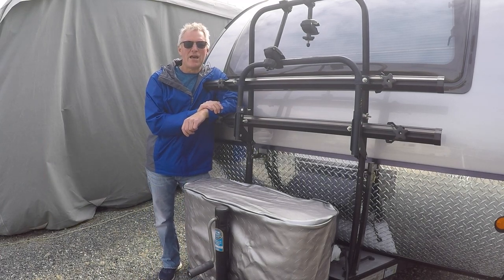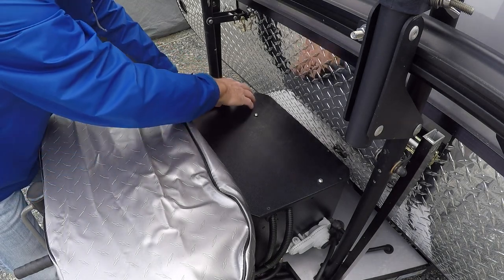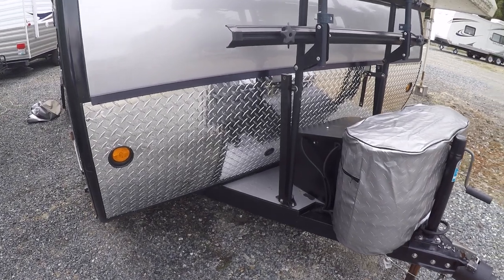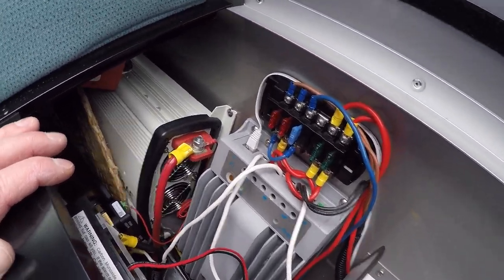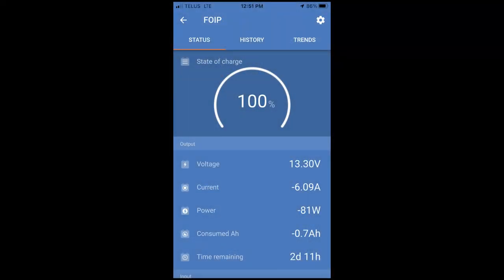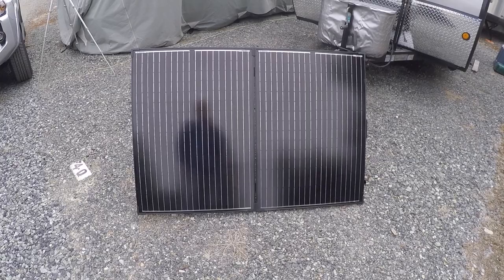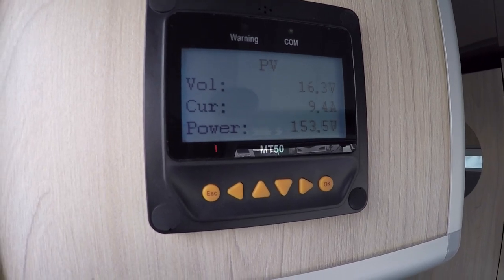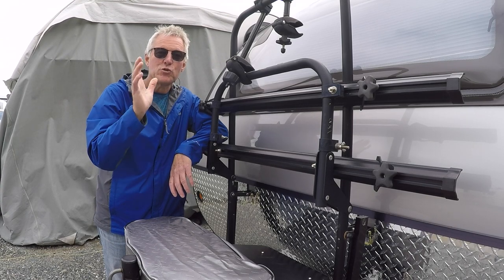Safari Condo Alto F1743 Solar and Lithium rundown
A version of a solar and lithium system on my trailer